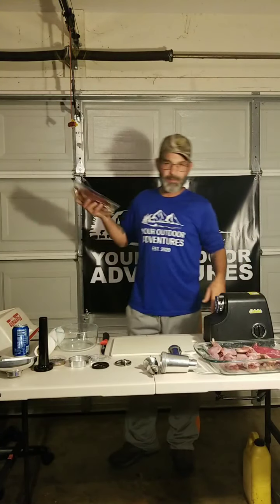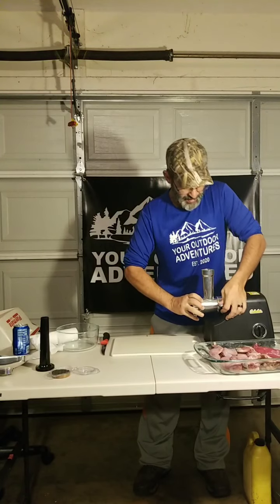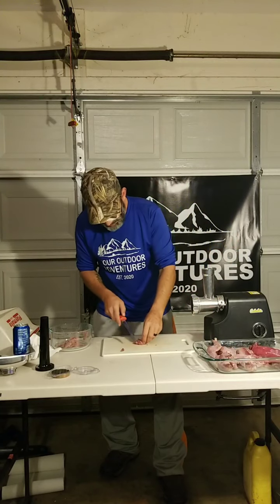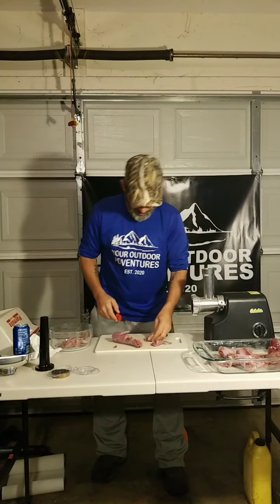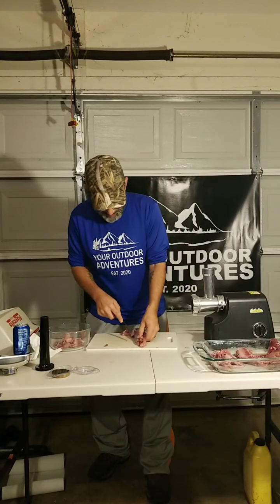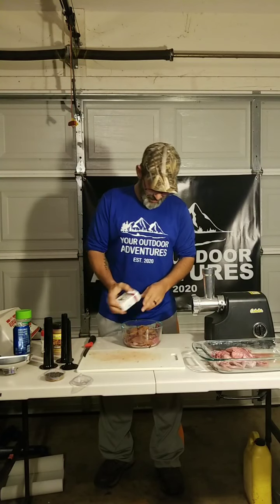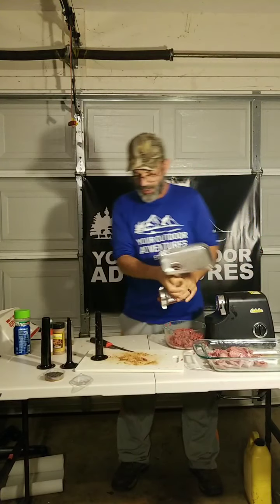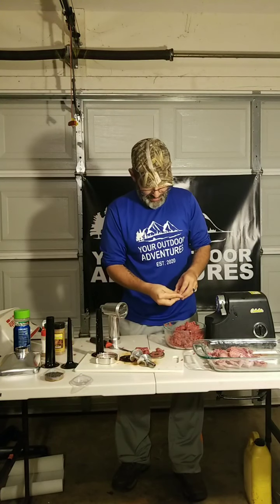Cabela's Meat Grinder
test run with venison and squirrel. works great!!